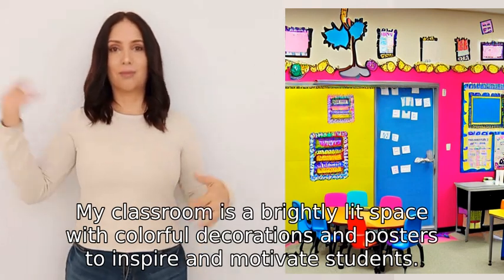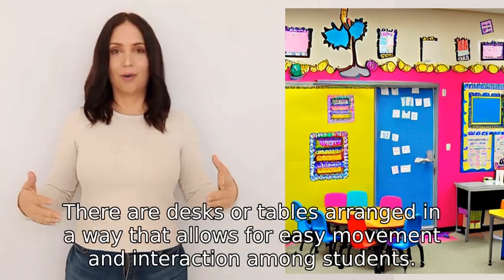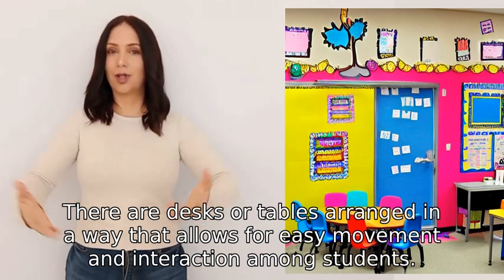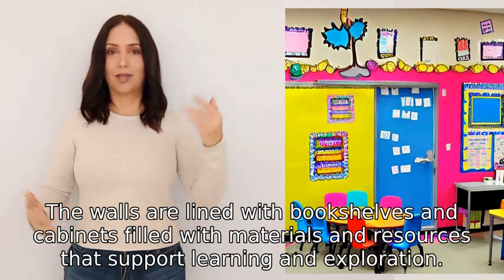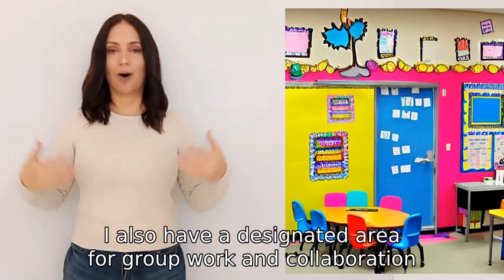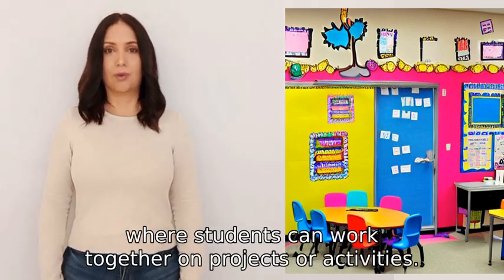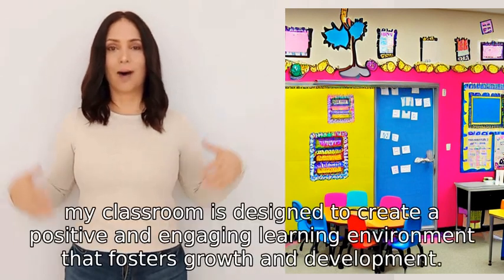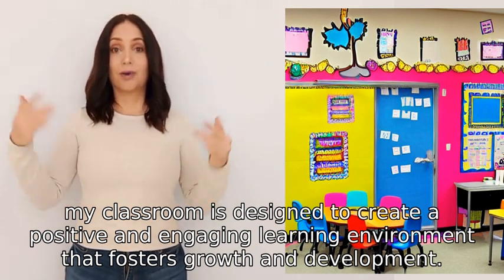What does your classroom look like?